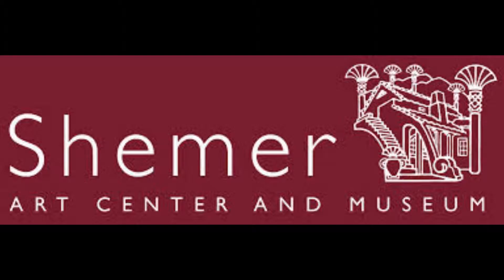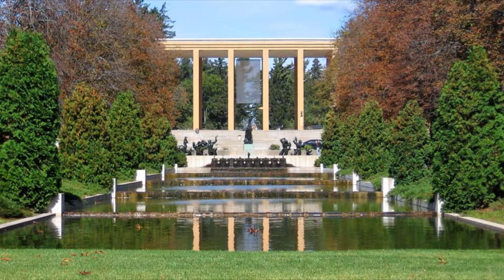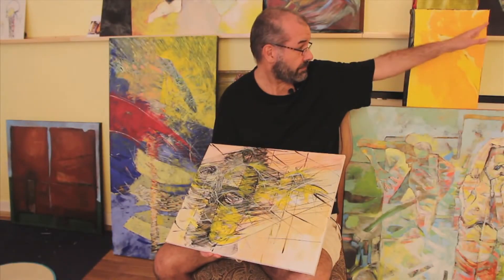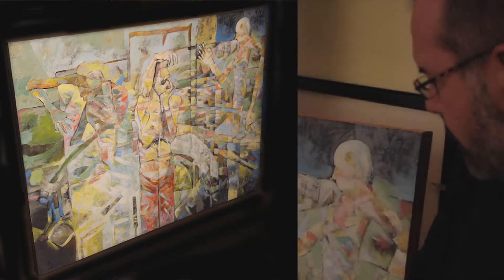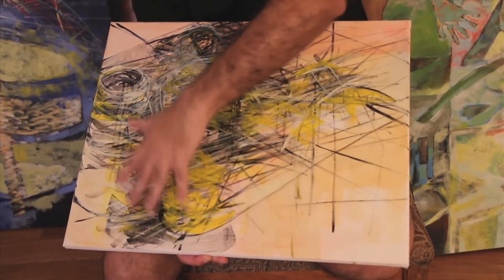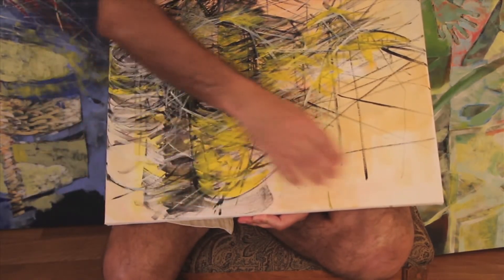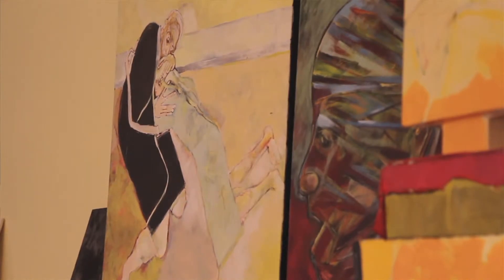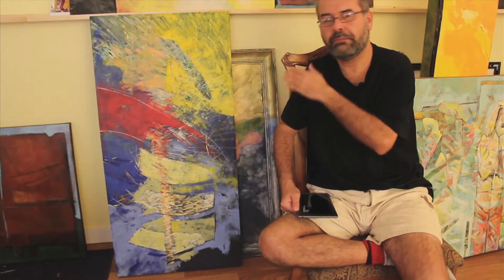Video For Support For "Between Two Poles: A Bipolar Themed Exhibition.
Here is a second video I created to support my future exhibition "Between Two Poles: A bipolar Themed Exhibition."

The concept is strong, and I am looking to support this unique exhibition of contemporary art.